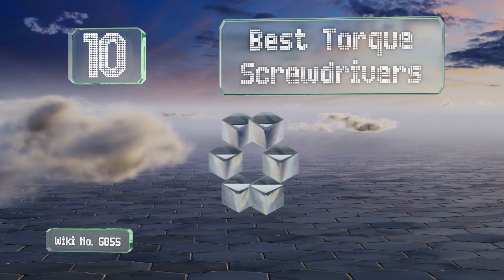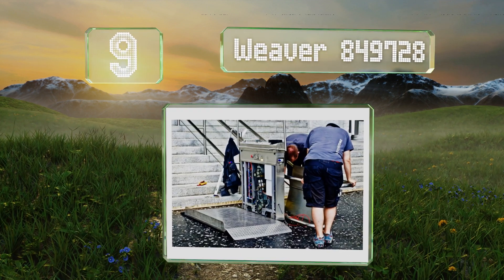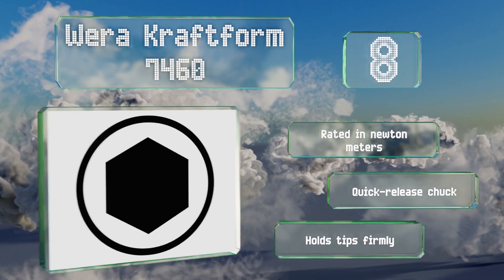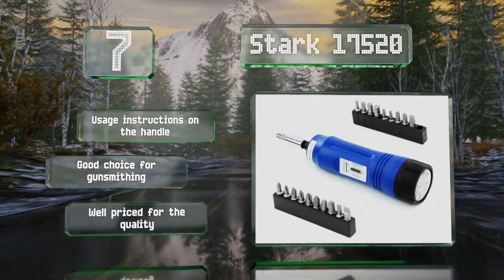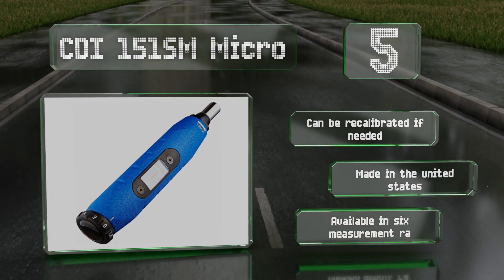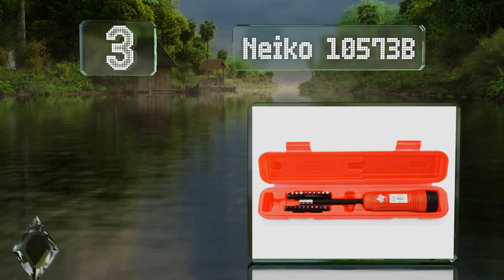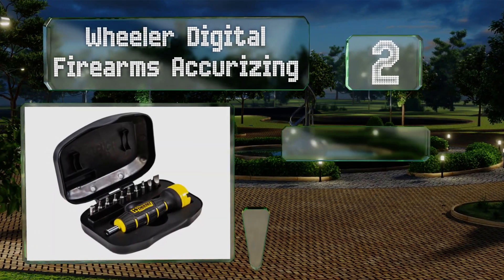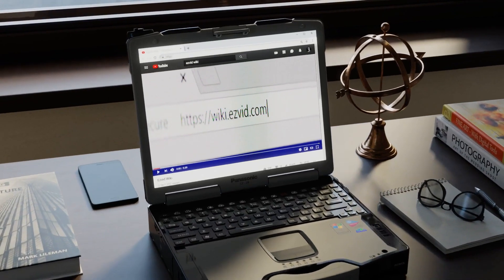10 Best Torque Screwdrivers 2020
Our complete review, including our selection for the year's best torque screwdriver, is exclusively available on Ezvid Wiki.

Torque screwdrivers included in this wiki include the wiha torquevario-s, cdi 151sm micro, weaver 849728, wheeler digital firearms accurizing, capri tools cp21075, wera kraftform 7460, neiko 10573b, stark 17520, performance tool m194, and wheeler fat wrench.